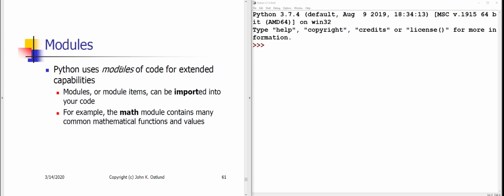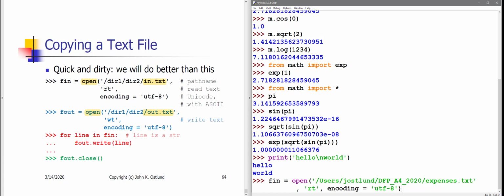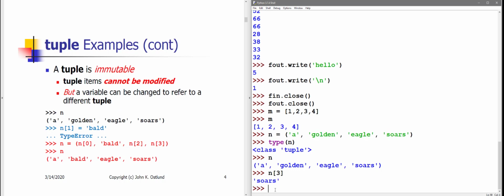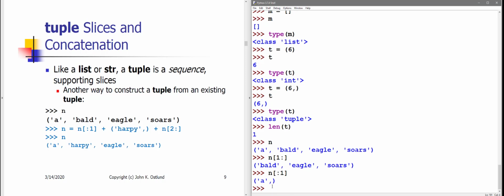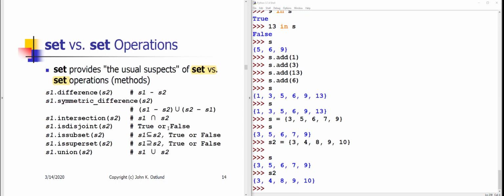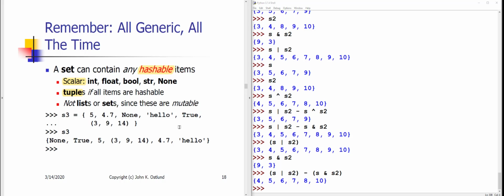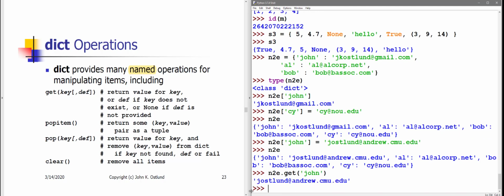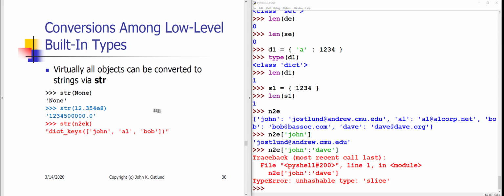Data Focused Python A4 2020 Lecture 2 part 1 of 2